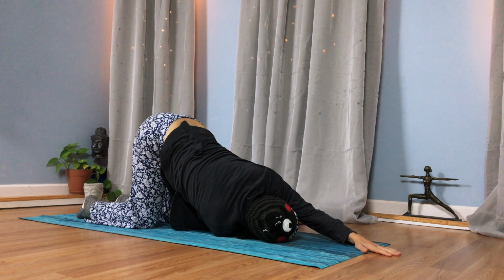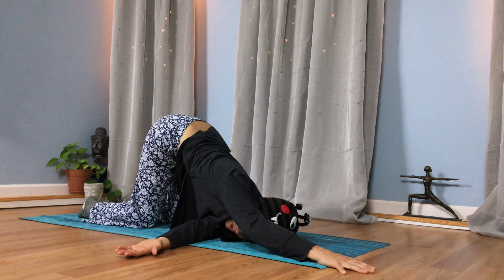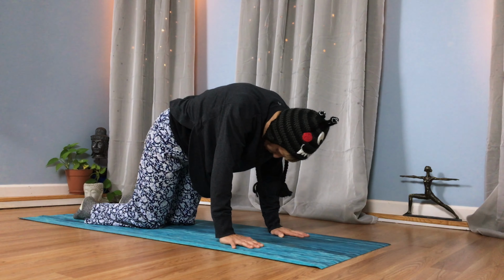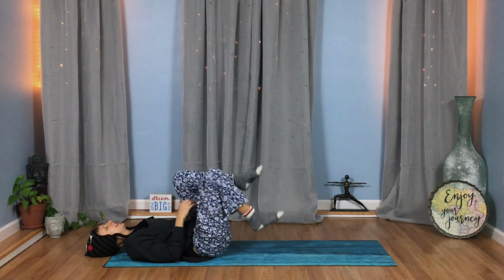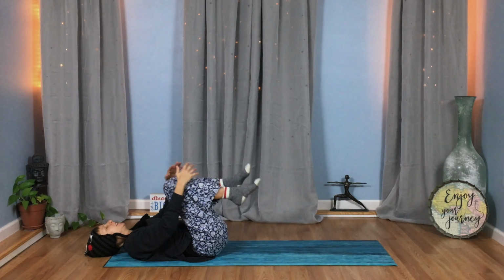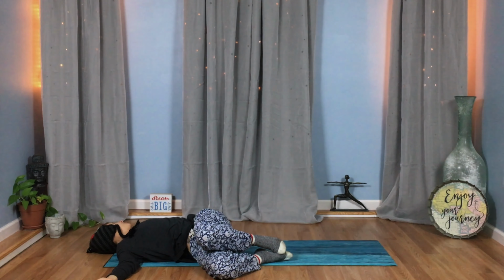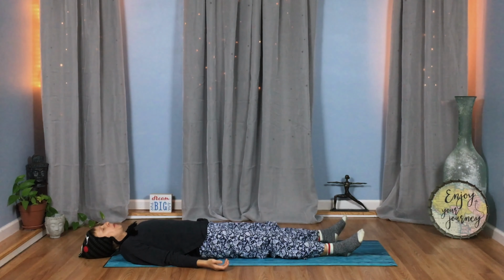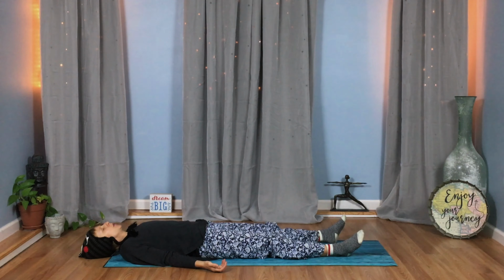Yoga For When You Can't Sleep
If you wake in the middle of the night, and can't fall back asleep, this gentle meditative practice might be just the ticket. Thanks for reading this far. I truly believe that Yoga is for every-body. Yoga has taught me to breathe & to bend. Yes, I was doing these things before, but I would also break down, blow up & occasionally just plain freak out. I still have those moments - thanks to my yoga practice, they just happen a lot less. This practice benefits your whole being - your body, mind, spirit & heart, but you have to practice. Get on your mat when you want to. Get on your mat when you don’t want to. Get on your mat with me & Breathe, Sweat & Transform. While I have you here… I could use your support. Subscribing and liking the videos is awesome and much appreciated, but it takes an enormous amount of time and effort to produce and edit this content (not to mention my free Instagram classes!). You could make a huge difference with just $5 a month. That’s like buying me a cup of coffee every month as a thank you! There are multiple tiers of support with varying levels of perks and benefits. Thanks in advance!Please let me know what video topics you want to see. I'm truly interested in how I can help you and your practice! Please visit my studio website. If you’re in CT, Please drop in for a class! care of yourself, take care of each other, and I’ll see you on your mat!